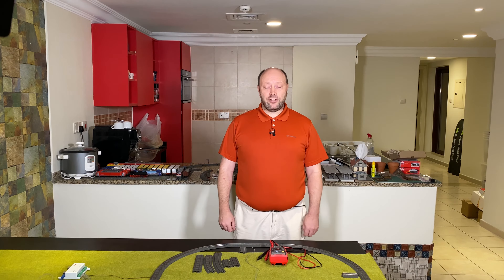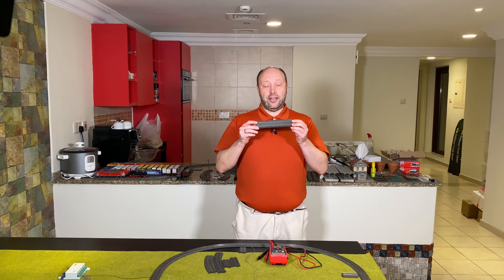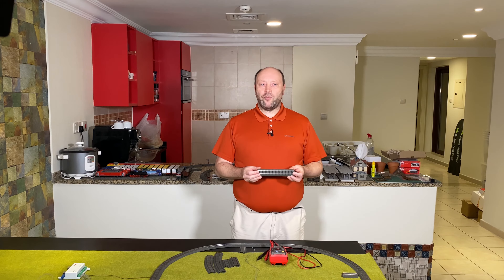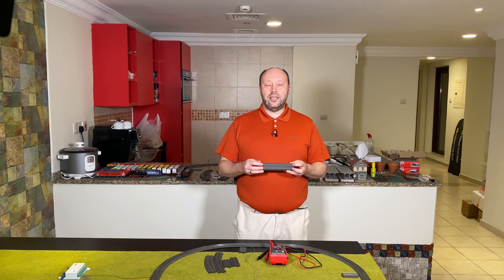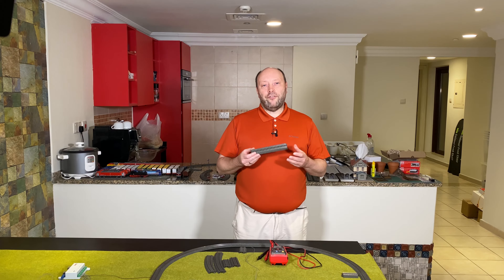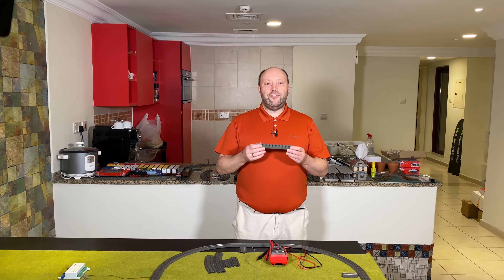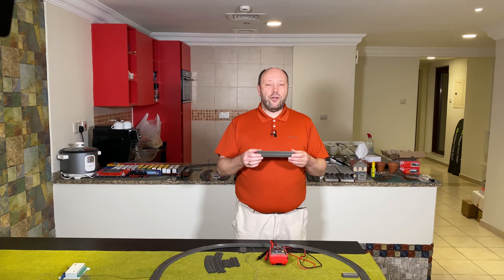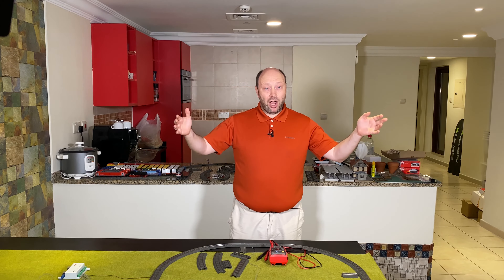Creating and Troubleshooting Märklin C-track Contact Track (Automation Episode 2)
This video illustrates the principles of contact track. How does the contact track work? How to create and troubleshoot the contact track. An important part of using the contact track is to use the S88 - this will be illustrated in the next video in the series. As such this video cannot stand-alone and you need to look at the next one as well.

This is the second video in the Automation series. Creating a contact track is simple - just a quick cut of the bridge underneath the C-track (in both ends). However, when using the contact track for automation there are many things you need to think of and things that can go wrong. This video will discuss these and will show you how to troubleshoot.

I am doing a very slow pace in the video hoping to be able to explain the complex and advanced topic of train automation in a simple way. My aim is to make it easier to understand and get started. However, it is a complex topic where many things can go wrong, so be patient and expect lots of troubleshooting.

Tips & How to included:
 • How to create contact track
 • How to make long contact track
 • Straights and curves of any length can be turned into contact track
 • How does train detection work with contact track?
 • Tab closest to the edge is red ("B"), the other is brown ("0")
 • How to make contact areas?
 • How to wire contact track/areas?
 • Contacts: Yellow is occupied, grey is free and red is unknown
 • Solder directly to track on a permanent layout
 • Use and solder to spade connector on a temporary layout
 • How to troubleshoot using CS3
 • How to troubleshoot using a digital multimeter
 • Common mistakes and how to fix
 • Detecting the entire train consist from first wheel to last wheel
 • What to consider when using contact areas
 • Do not use short contact areas
 • Be careful with cars with DC/non-Märklin wheel's

ALWAYS do the installation with POWER OFF and read the manual.

Chapters
00:00 Intro
02:53 How does contact track train detection work?
06:25 Creating the contact track
10:46 Making long contact track
11:12 Seperating, wiring and powering contact track/areas
20:57 Contacts in the CS3
20:20 Testing the contact track
25:35 Solder directly to track or spade connector
26:40 Loop of contact tracks
30:17 Troubleshooting using CS3 and AC car
31:46 Troubleshooting using digital multimeter
34:22 What could be wrong?
38:50 Detect entire train consist
41:06 What to consider
46:27 Summary